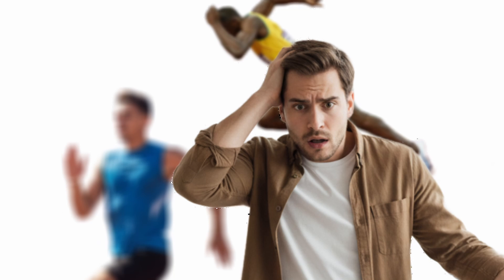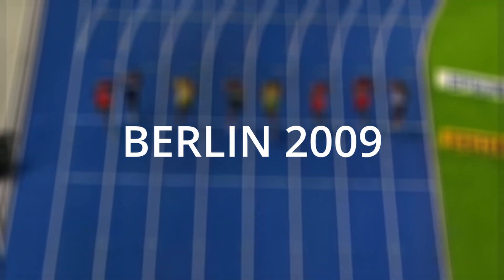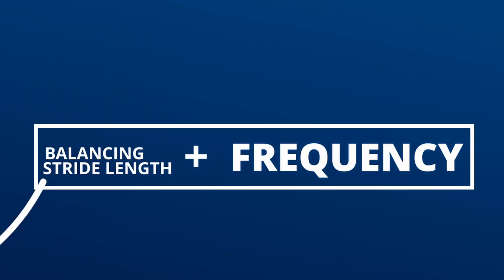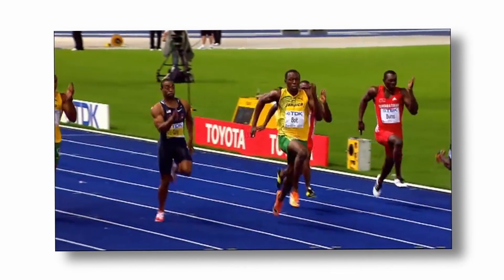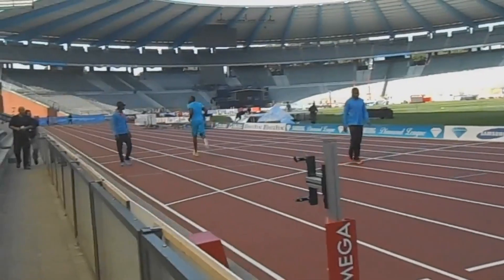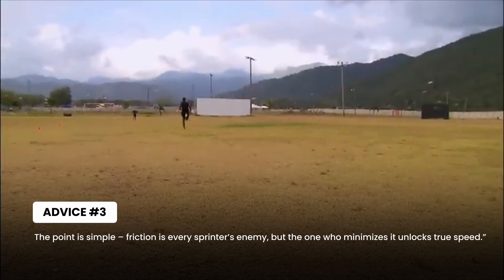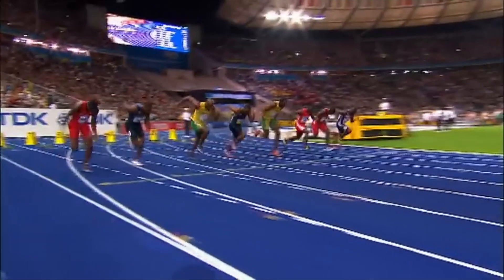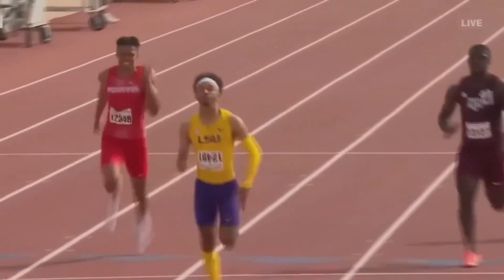5 Science-Backed Sprinting Formulas Few Athletes Know (Inspired by Bolt)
What makes Usain Bolt the fastest man alive? It’s not just raw power—it’s the science of force, gravity, inertia, and friction. In this video, we break down the biomechanics behind Bolt’s lgendary 9.58s world record.

You’ll discover how Bolt applied 4.2x his body weight in force, minimized braking, optimized stride length, and maintained top speed for longer than any sprinter in history. From Newton’s laws to sprinting technique, this video explains how elite sprinters like Bolt and Flojo mastered efficiency to dominate the track.

If you’re an athlete, coach, or sprinting enthusiast, these insights will help you understand the hidden secrets of sprint mechanics—and how to avoid common mistakes like backward pushing or wrong body lean.

Chapters
00:00 – Introduction: Force & Usain Bolt’s efficiency
00:30 – More force ≠ more speed
01:00 – Stride length & Bolt’s 41 steps
01:30 – Minimizing braking & optimizing technique
02:00 – Gravity: The secret weapon in sprinting
02:30 – Inertia & momentum explained
03:00 – How Bolt maintained max velocity longer
03:40 – Friction: Every sprinter’s enemy
04:10 – Mistakes sprinters must avoid
05:00 – How to optimize sprinting with 3 rules
06:00 – Relaxation & Bolt’s true secret

Benefits:
Understand the real science of sprinting
Learn how Bolt optimized force, stride, and timing
Discover common mistakes to avoid in sprinting
Backed by real data from Bolt’s world record runs

Drawbacks:
Requires focus to understand technical details
Not a quick “hack”—these are deep performance insights

(CTA)
“Comment your 100m timing below—I’ll tell you how you can improve it.”